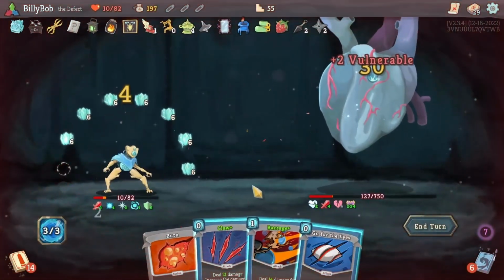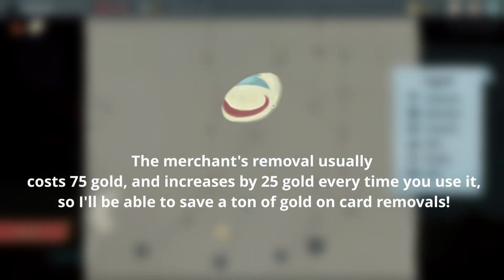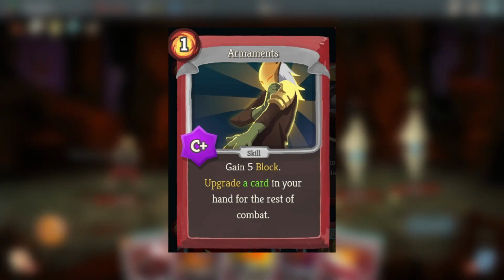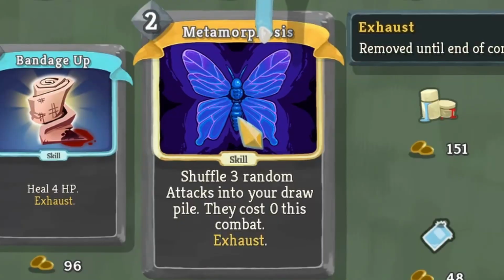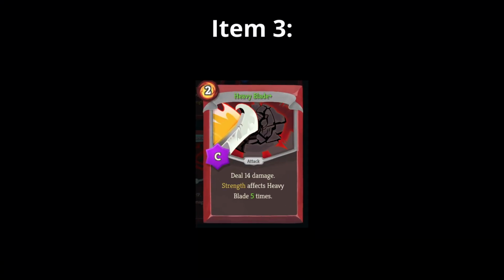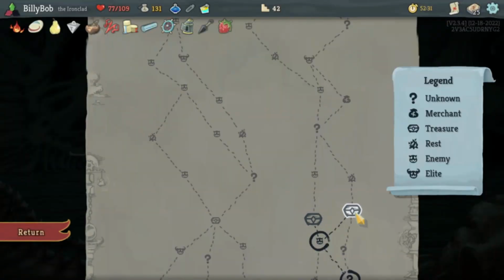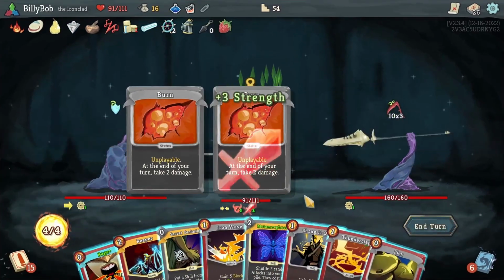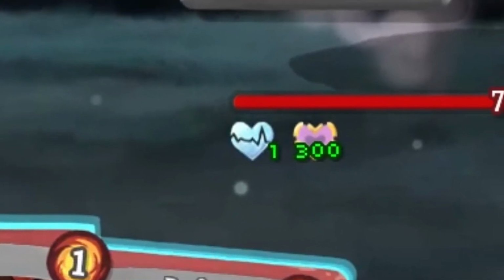Me Strong, Me SMASH! | Slay the Spire Ironclad Act 4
I'm back in Slay the Spire ready to beat the Heart again, this time with the Ironclad. But how does he do it? By selling his soul, of course!